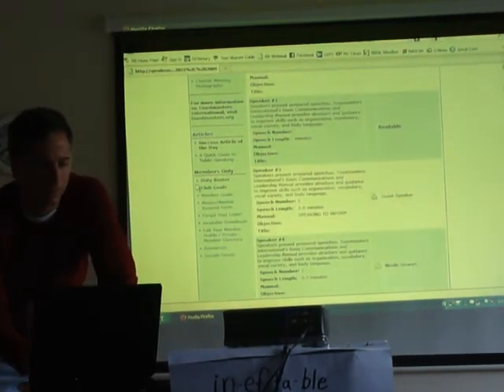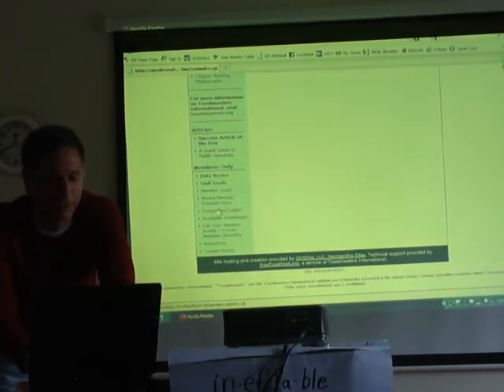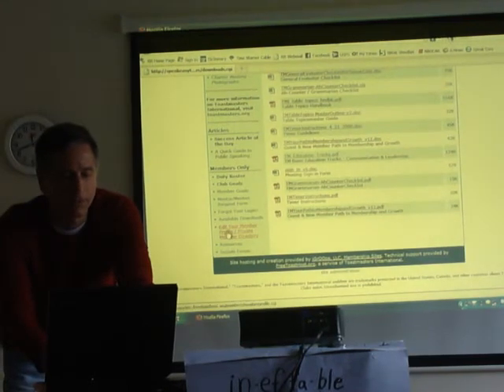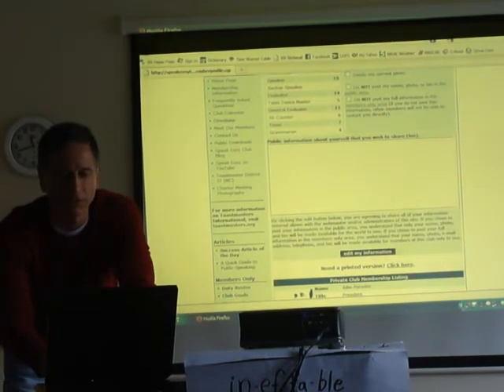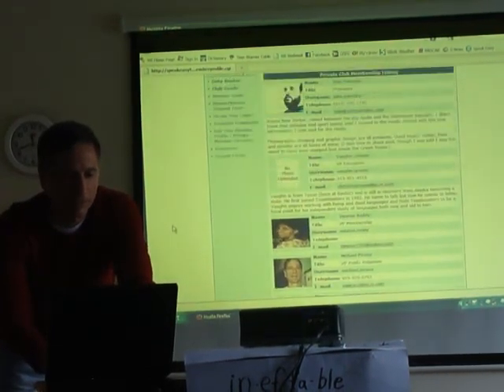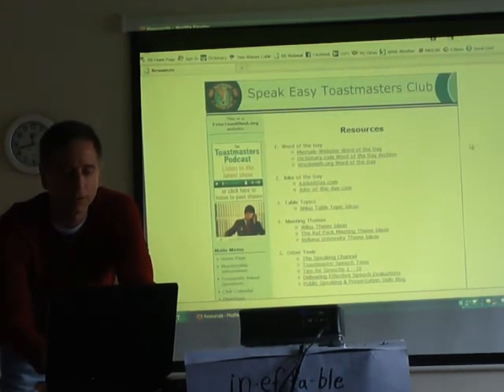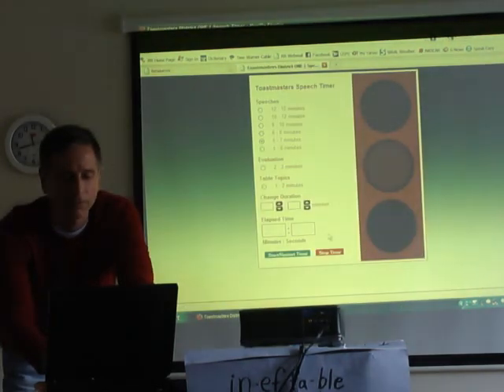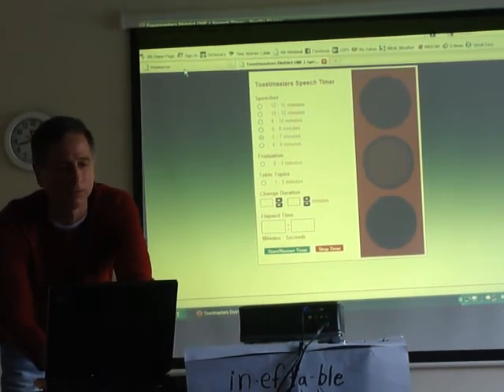20091031 O Special Presentation Part 1 Using the Club Web Site MP M4V04035